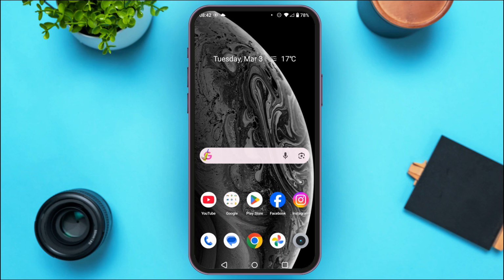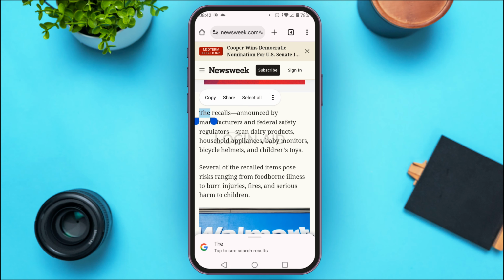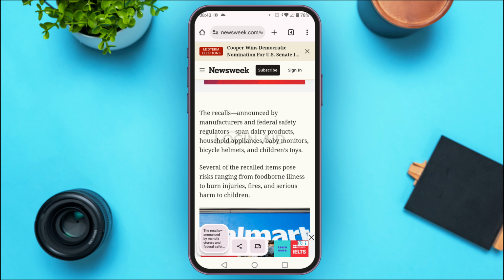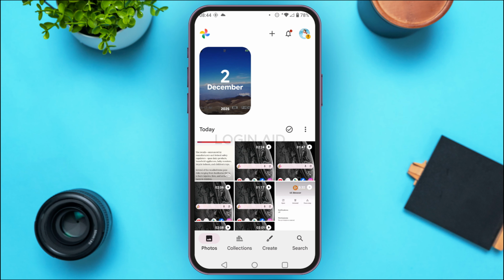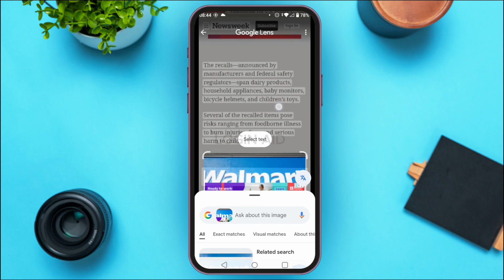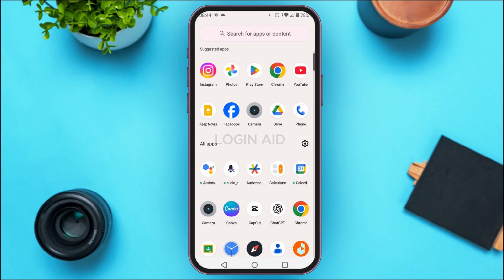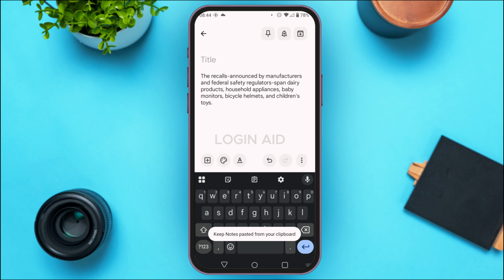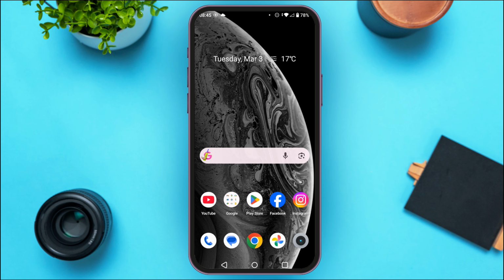How To Copy And Paste Text On Android | Paste Text On Android Device 2026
This tutorial explains the complete process of selecting, copying, and pasting text across apps on Android. You’ll learn how to use selection handles, copy commands, and paste text efficiently in messaging apps, notes, browsers, and more.

The video also includes tips for copying text from protected apps, using clipboard history, and making text transfers faster.